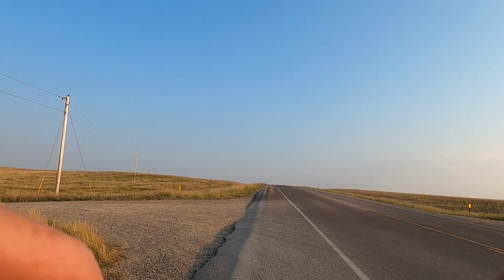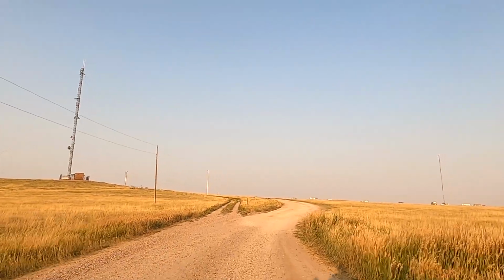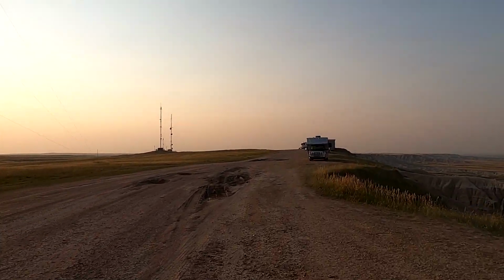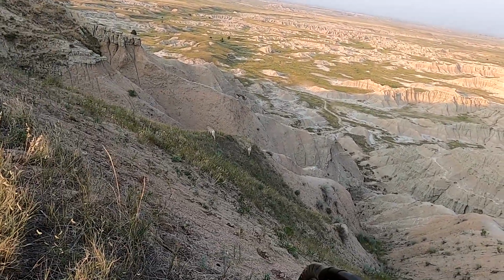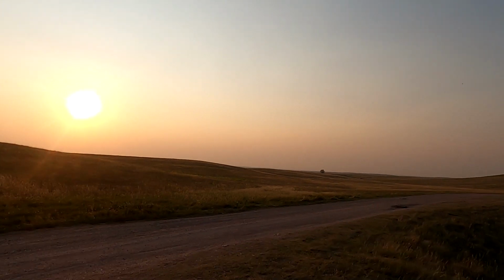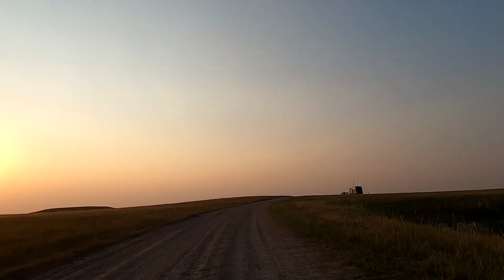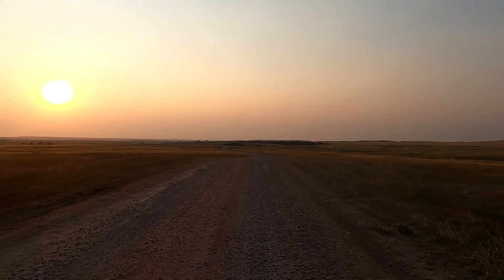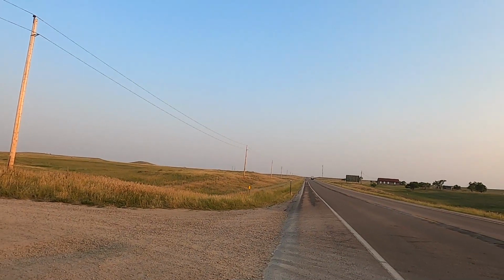Badlands Boondocking Spot Review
We boondocked for 7 nights outside of the Badlands national park. I take you all the way through it on my Lectric Bike and show you the normal way and a better way. You also will see LOTS of scenery. If you want to boondock there, this is the definitive video to help you with that,